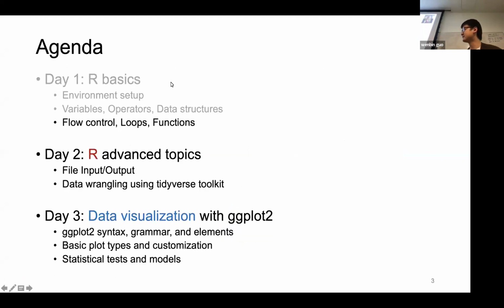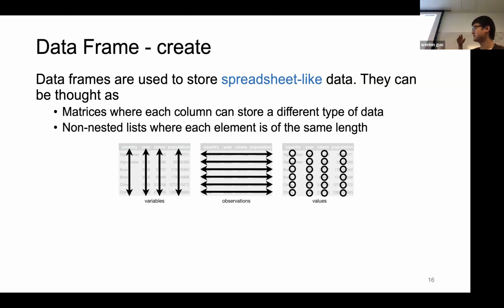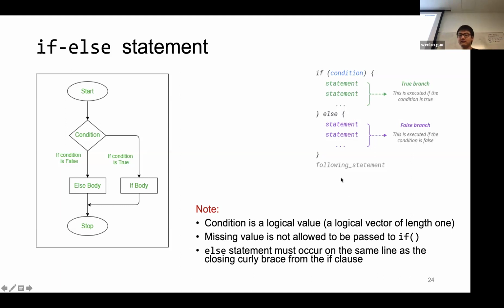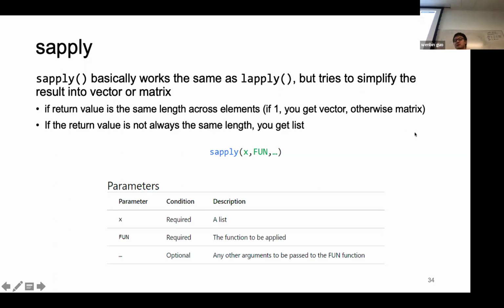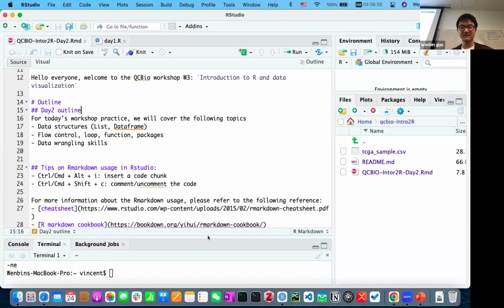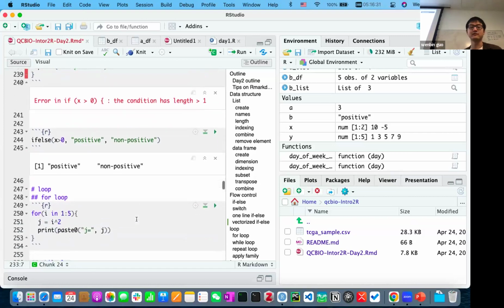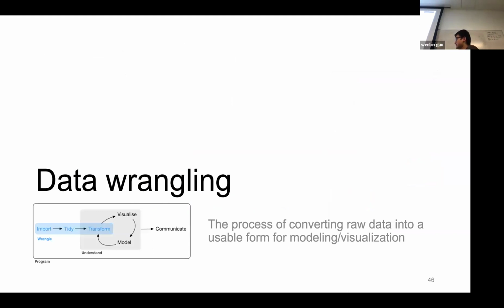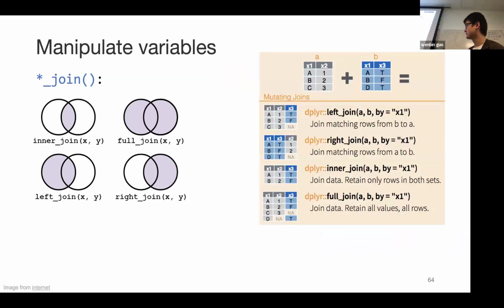W3: Intro to R and Data Visualization – Day 2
R is a free software environment for statistical computing and graphics. First, this workshop introduces basic concepts, syntax, and usage in R programming, statistical analysis, and visualization techniques. We will conduct hands-on tutorials throughout the session, giving attendees a chance to see R in action. This course is a pre-requisite for several other Collaboratory workshops.

This workshop is geared towards researchers who have little or no experience with R who want to get started with importing data into R and visualize it. This workshop will provide resources for data wrangling, visualization and cover principles and best-practices for robust and reproducible data visualization. If you are interested in any particular R/Data Visualization tool, please contact the instructor in advance and effort will be made to cover topics of community interest.